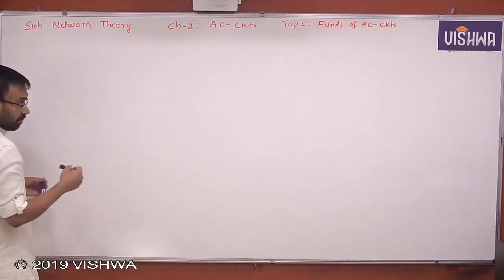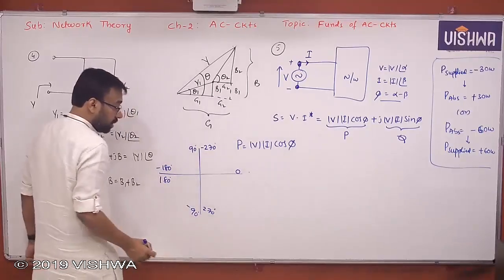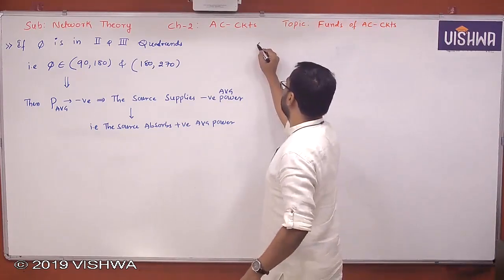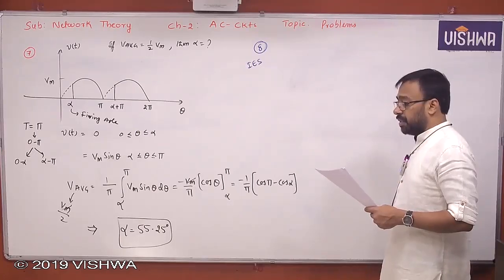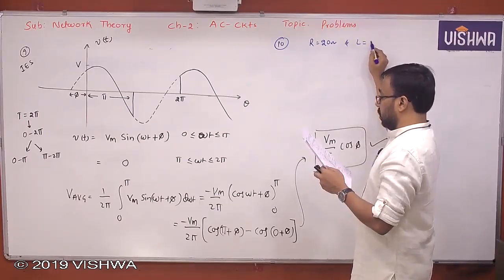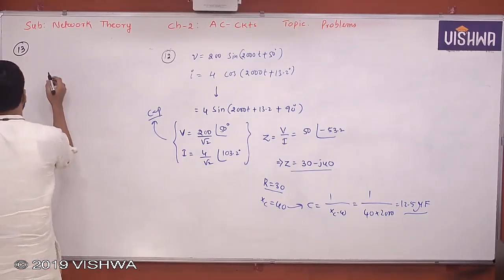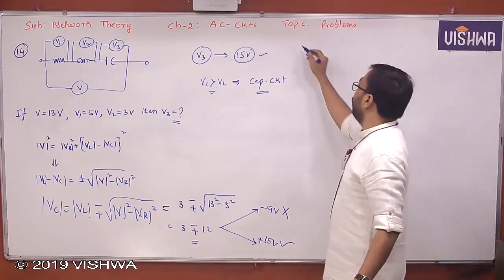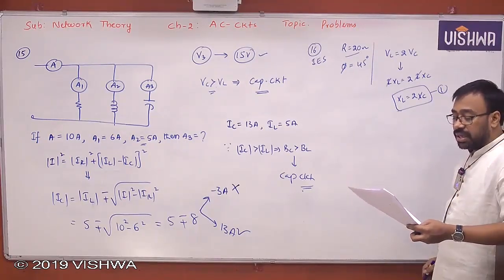GATE 2026 | Network Analysis | RLC Parallel Circuits 1& CWB On it | Prof. Muneender